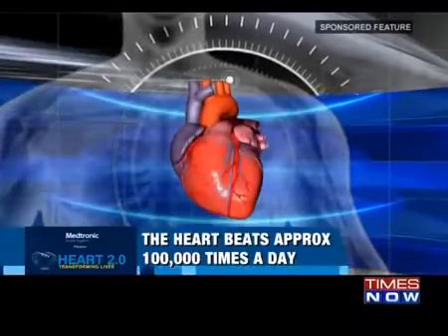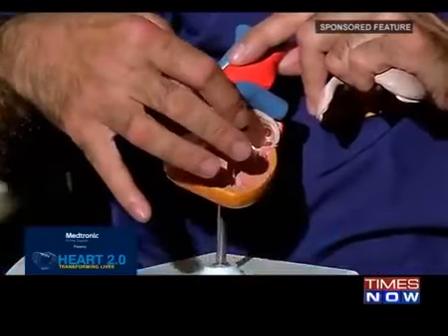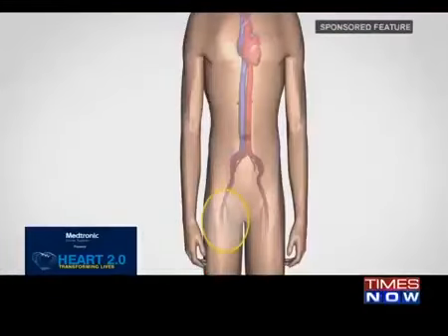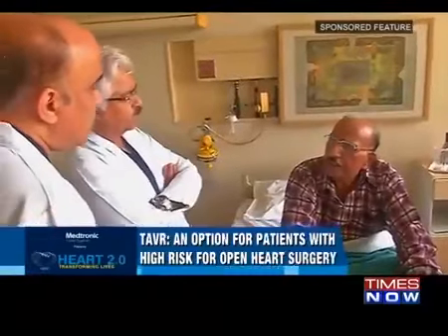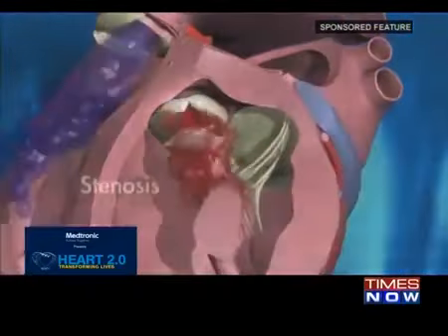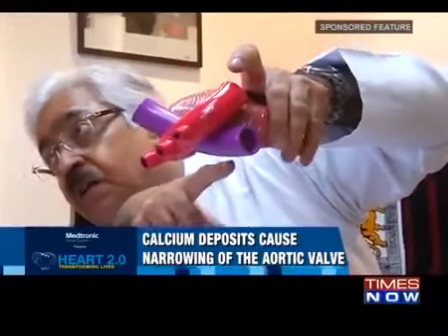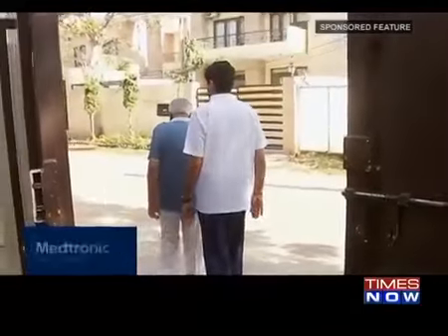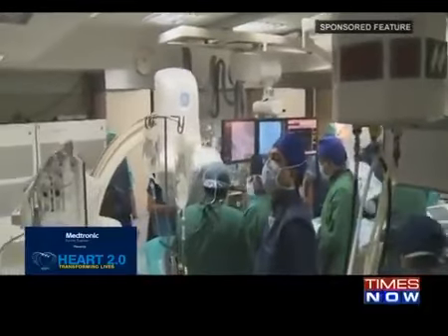How Transcatheter Aortic Valve Replacement Works | Prof.(Dr.) Ashok Seth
Prof. (Dr.) Ashok Seth

FRCP, FACC, FESC, MSCAI, FAPSIC, FCSI, D.Sc., D.Litt.
Awarded PADMA SHRI (2003), PADMA BHUSHAN (2015) and ‘B.C.ROY National Award’ for the most ‘Eminent Medical Person’ (2017) by the President of India
Chairman, Fortis Escorts Heart Institute and Fortis Healthcare Medical Council
‘Adjunct Professor of Cardiology’ of J N Medical College (AMU) and National Board of Examinations

President - Asian Pacific Society of Interventional Cardiology (APSIC)
Past President- Cardiological Society of India; Past Vice President – Asia Pacific Society of Cardiology

Honoured by Doctorate from SIX prestigious Universities in India - – AMU, BHU, Jamia Millia Islamia, Amity, Shiv Nadar and Teerthankar Mahavir University
First Indian Interventional Cardiologist to be recognized by the Prestigious Designation of Master Interventionalist of The Society for Cardiovascular Angiography and Interventions (MSCAI) in the year 2017

Over the past 33-years Dr Seth has pioneered the following procedures for the first time in India/Asia –
- Directional Atherectomy
- Bare Metal Stent
- Angioscopy
- Possis AngioJet Thrombectomy
- Drug Eluting Stents
- Impella Device supported angioplasty
- Coronary Angioplasty using BioResorbable Vascular Scaffold (Absorb BVS)
- Transcatheter Aortic Valve Replacement (TAVR)
- Transcatheter Mitral Valve Repair Therapy (MitraClip)
- Intravascular Coronary Lithotripsy (Shockwave)
- Conferred by National Award of Republic of Spain “Officer’s Cross Order of Isabella the

Catholic”, ‘Lifetime Achievement in Interventional Cardiology’ Award by Chien Foundation Singapore, the ‘Golden Pioneer of Interventional Cardiology’ by the Asian Pacific Society of Interventional Cardiology, ‘Mason Sones Award’ from SCAI (USA), the ‘Guardian of Health Award 2021’ by the Integrated Health & Wellbeing Council in Recognition of Exemplary Contribution to the field of Cardiology & working towards nation's health before & during COVID-19, ‘Lifetime Achievement Award’ by the Dainik Jagran Ayushman India 2020, the ‘Economic Times Inspiring Cardiologist of India’ presented at the 3rd Edition of The Economic Times Doctor’s Day Conclave 2020, ‘Healthcare Transformation Leader’s Award’ presented at the elets Annual Healthcare Innovation Summit 2019 for his exemplary role in India’s healthcare sector, ‘World Icon of the Century in Cardiology’ presented at the World Hypertension Con 2019 for outstanding contribution in the field of Cardiology, ‘Distinguished Teacher Award’ presented at the Annual Meeting of Association of National Board Accredited Institutions 2019 and 100 other national and international awards.
- Renowned for performing and teaching complex angioplasty techniques and runs 6 national and international Teaching Courses and has trained more than 500 cardiologists from India and abroad.
- Has been invited to lecture at more than 600 national & international meetings and taught complex angioplasty techniques through Live Demonstration at more than 150 national & international meetings around the world.
- Has more than 500-publications to his credit in peer reviewed Indian and International medical journals and chapters in 30-books on Cardiology and has been the Editor of three books in Cardiology.

 ABOUT VIDEO
Dr. Ashok Seth explains How Transcatheter Aortic Valve Replacement Works.